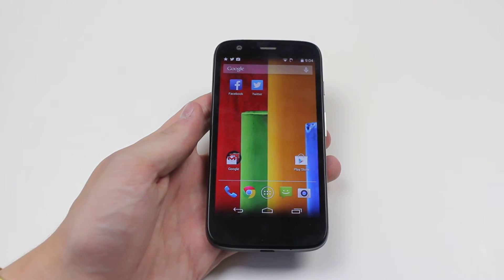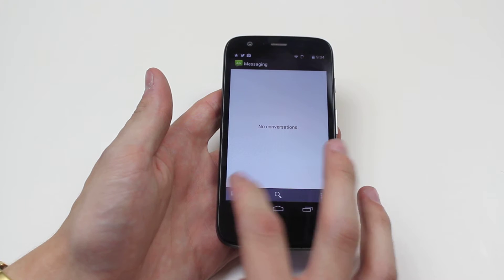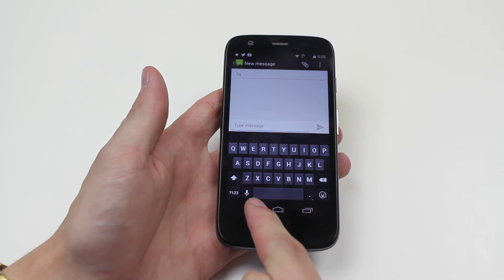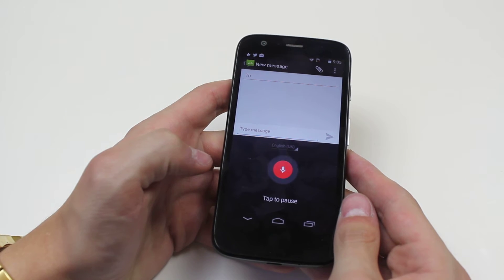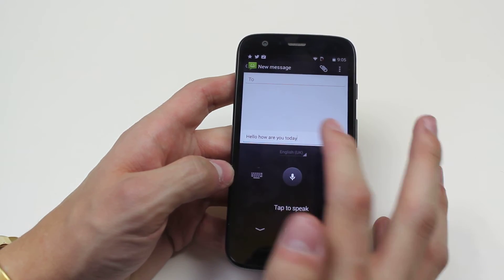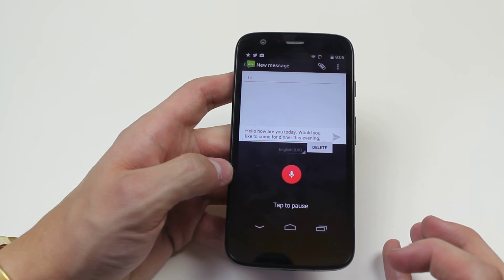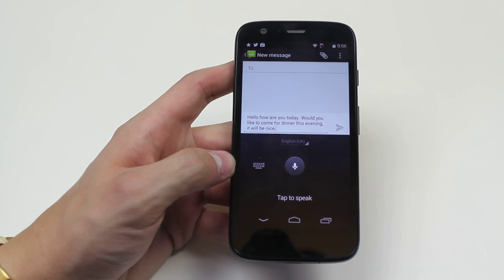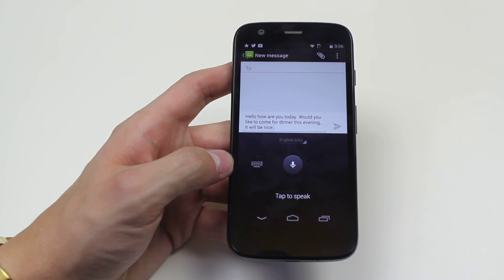How To Voice Dictate A Text Message - Motorola Moto G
A video how to, tutorial, guide on voice dictating a text message on the Motorola Moto G.